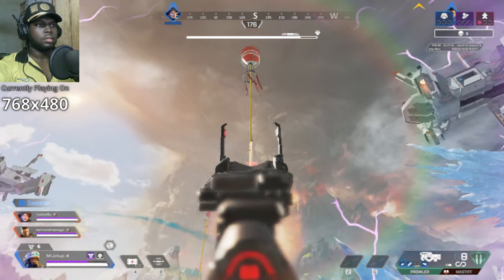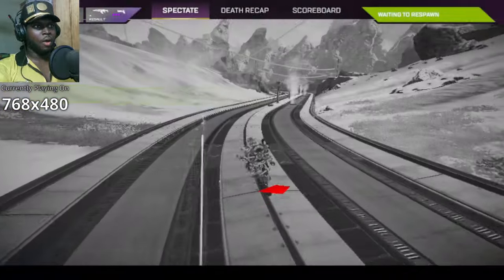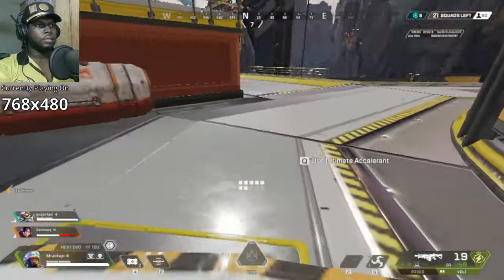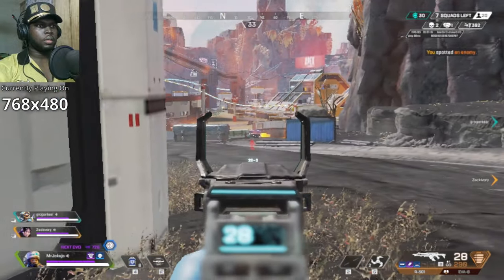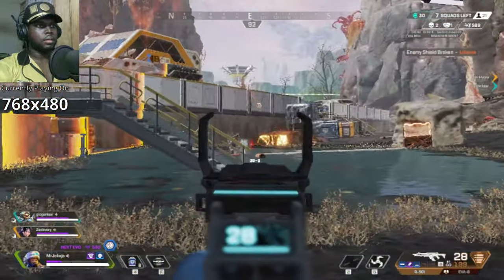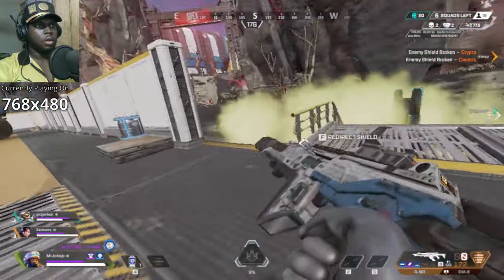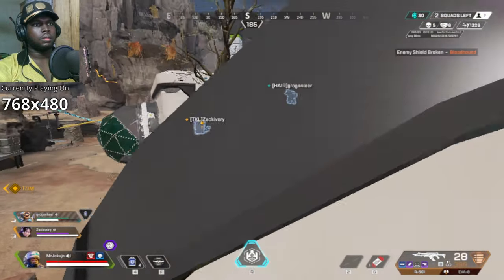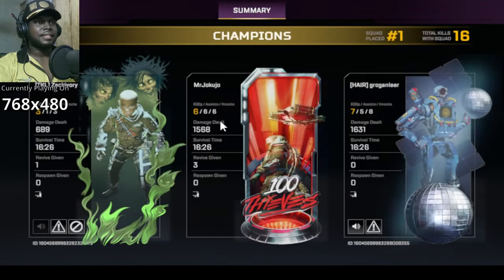Is Low End PC Settings Good Enough for Apex Legends?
Mr Jokujo Experience/Guide playing on Low End PC Settings and if its good enough for apex legends | 768x480 lowest apex resolution at 60fps
~Keywords~
Apex Legends Season 15 |  | Mr Jokujo | Apex legends news | Is Low End PC Settings Good Enough For Apex Legends? | boost fps apex legends | increase performance tips

~Notes~
In this video, we're going to take a look at the Low End PC Settings for Apex Legends and see if they're good enough for the game.

If you're wondering if Low End PC Settings are good enough for Apex Legends, then watch this video and find out! By the end, we'll know if Low End PC Settings are good enough for the game, and if you need to upgrade your hardware to play the game at its best!